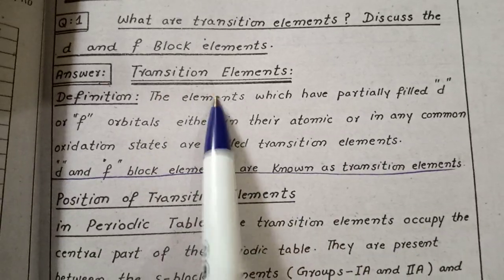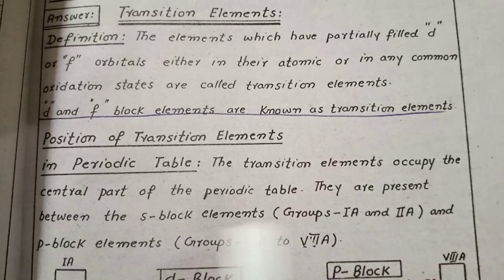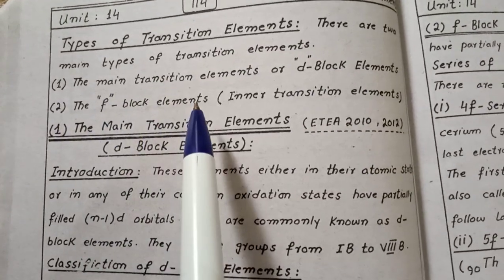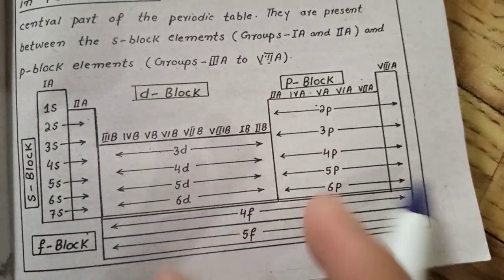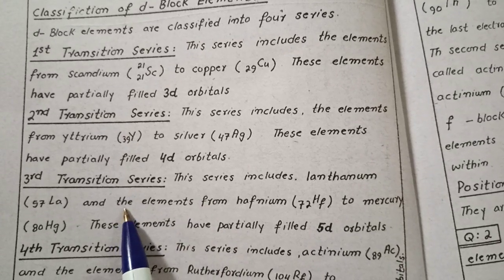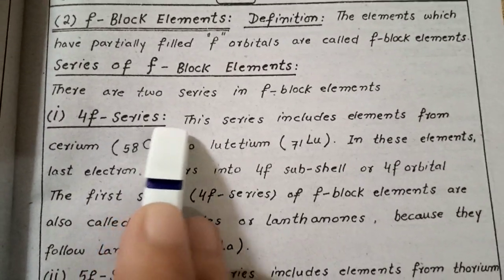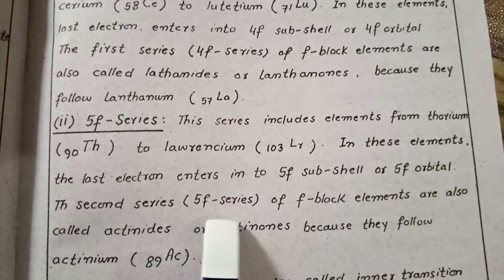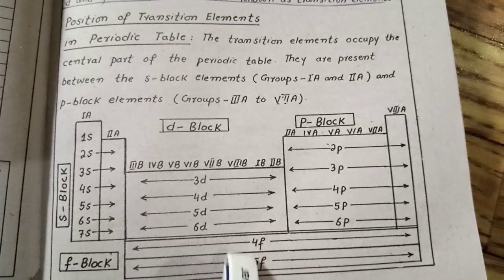What Are Different Transition Elements In Periodic Table